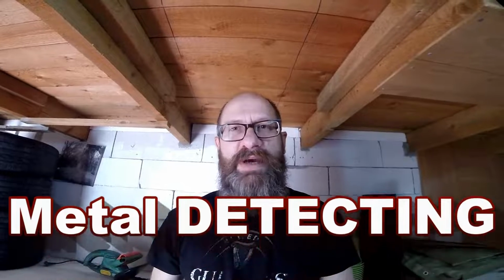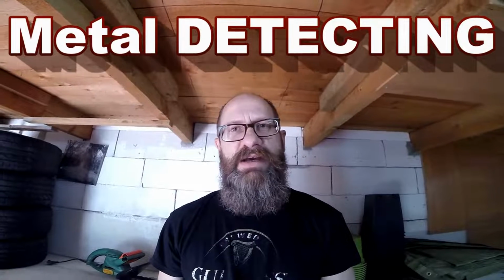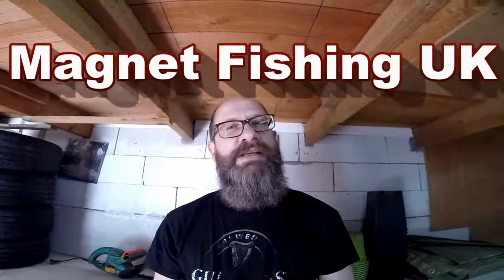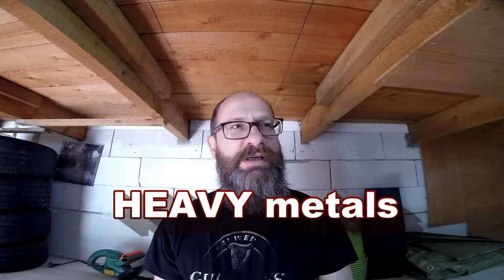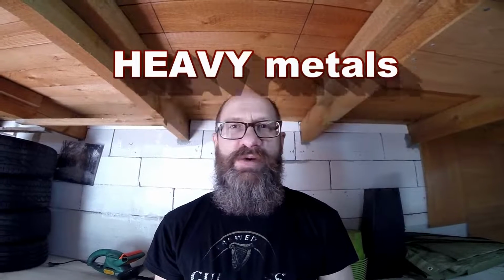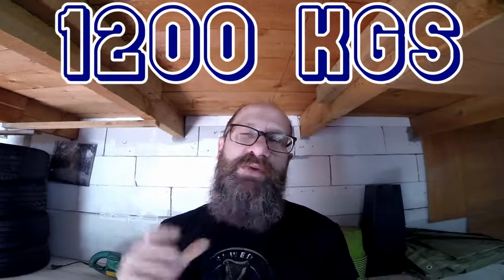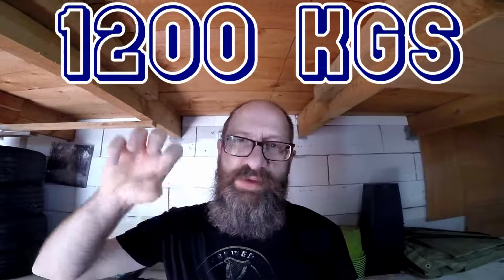Have You Ever Tried Magnet Fishing ? Yay or Nay Best Hobby Of 2022? Big Hauls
Hey there! Have you ever heard of magnet fishing? It's a hobby where you use a strong magnet attached to a rope to "fish" for metal objects in bodies of water like rivers, lakes, and canals. It's become pretty popular lately, but there are definitely some pros and cons to consider before trying it out.

On the plus side, one of the coolest things about magnet fishing is the possibility of finding lost treasures. You never know what you might discover - anything from old coins to antique jewelry to historic weapons. It's definitely a thrill to see what you might find!

Another upside is that it can actually help the environment. By removing metal objects from bodies of water, magnet fishers can reduce pollution and make the area a healthier place for wildlife and people.

And of course, there's the benefit of getting some exercise and fresh air. Unlike some hobbies where you're sitting around, magnet fishing requires physical activity and getting outside. Plus, it's relatively inexpensive compared to other hobbies - all you really need is a magnet and rope.

On the downside, there are some risks to consider. One of the biggest is the potential for injury - those magnets are seriously strong and can cause harm if not handled correctly. There's also the chance of slipping or falling, especially if you're in a body of water with a strong current.

Legal issues can also be a concern, depending on where you live. Some places may have laws against magnet fishing in certain areas, and you may be required to report anything valuable you find to the authorities.

Additionally, it's important to be responsible while magnet fishing. Pulling up a large piece of metal from the bottom of a body of water can potentially harm the surrounding ecosystem and the plants and animals that live there.

And lastly, it's important to be aware that not every fishing trip will lead to a big discovery. There may be days where you come up empty-handed, which can be a bit of a letdown.

So, all in all, magnet fishing can be a really fun hobby as long as you're aware of the risks and downsides. Just make sure you're practicing safety and being responsible while you're out there hunting for treasures!